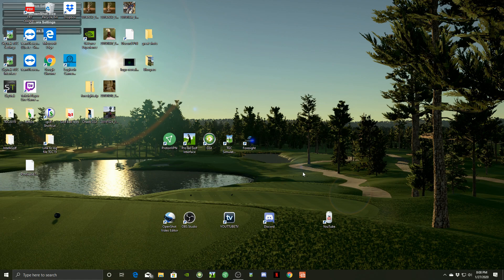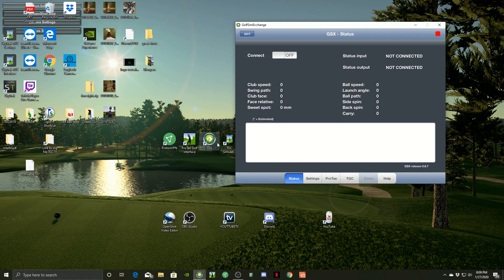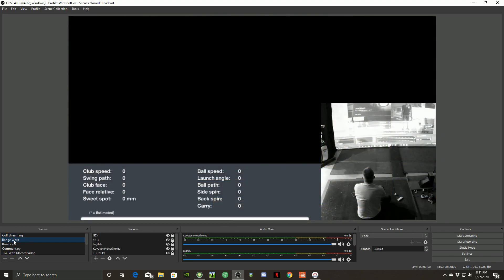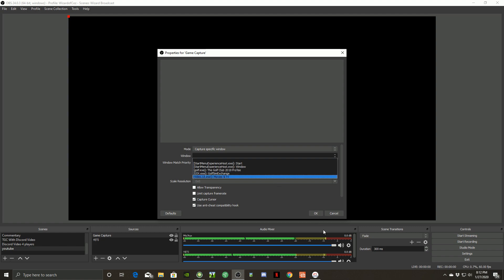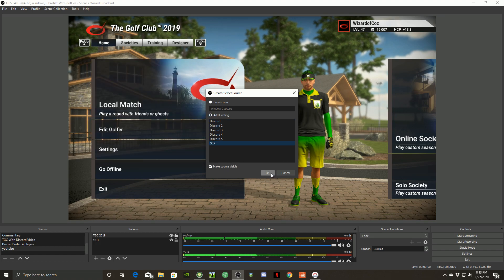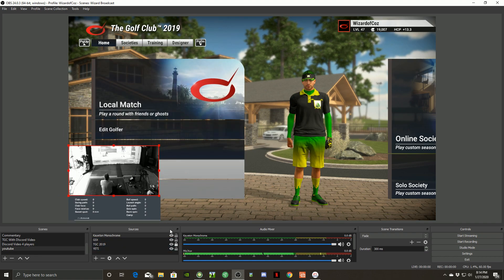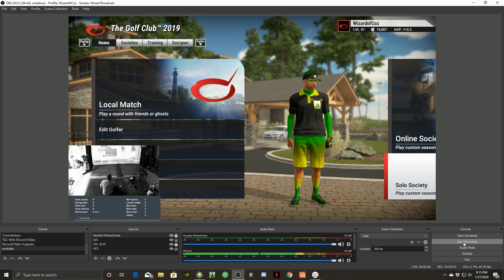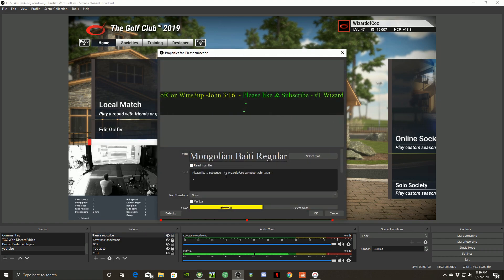#22 Setting up Golf SIm Stream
This is a step by step on how to get your stream set up using OBS Studio.